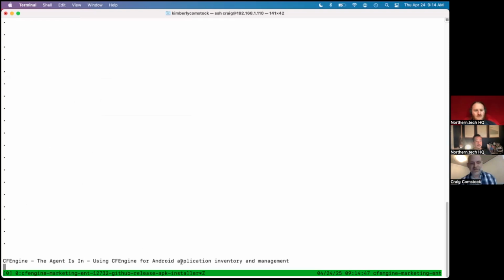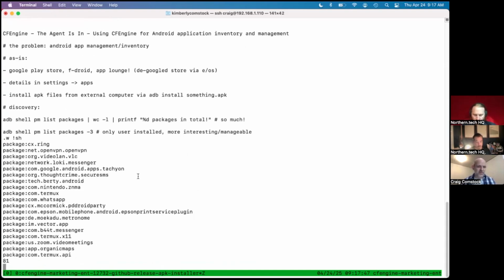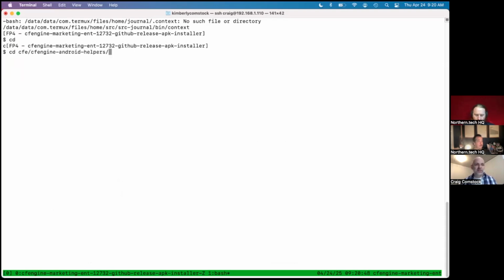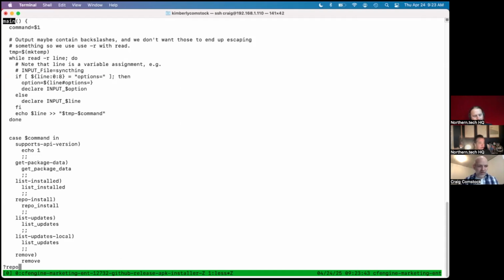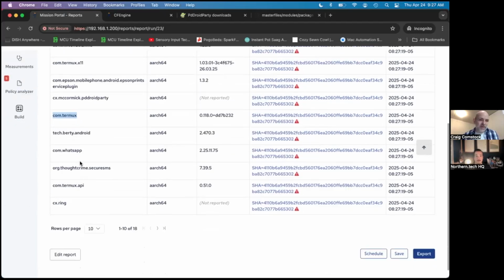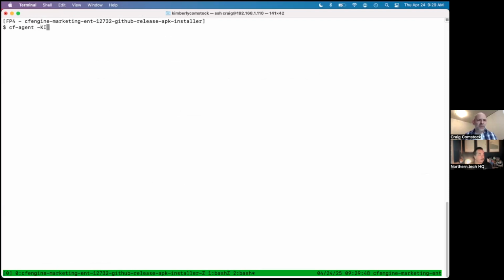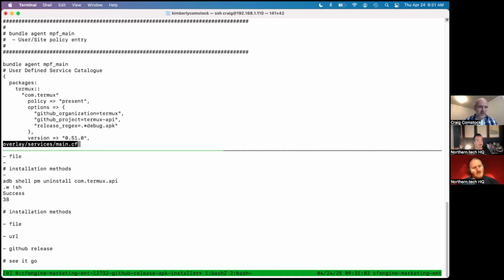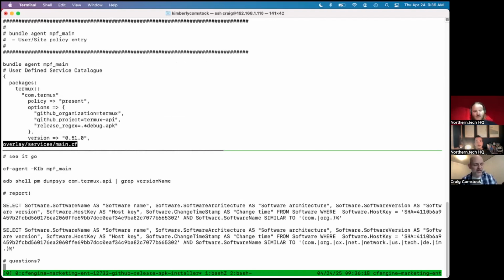CFEngine: The agent is in 48 - Using CFEngine for Android application inventory & management